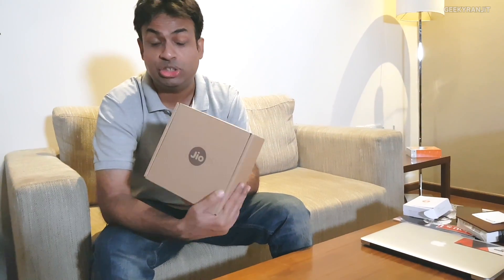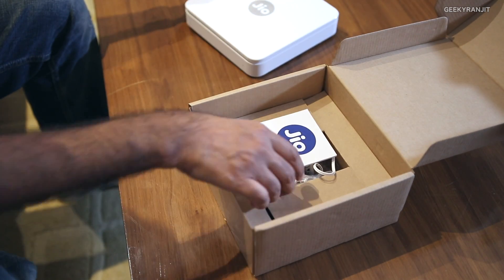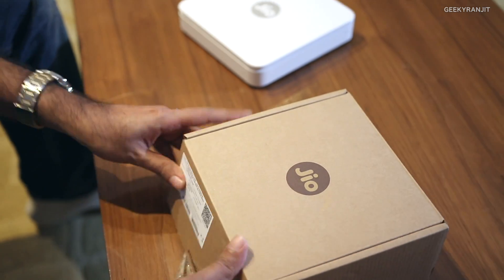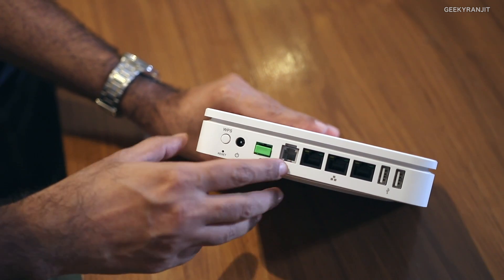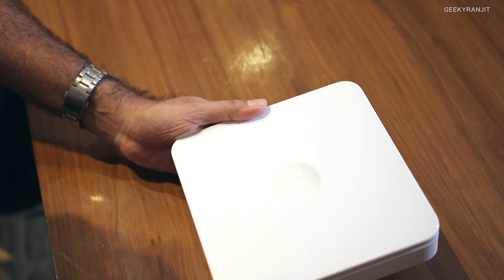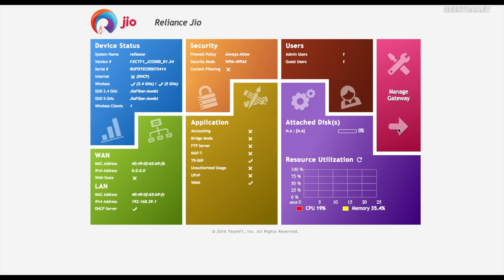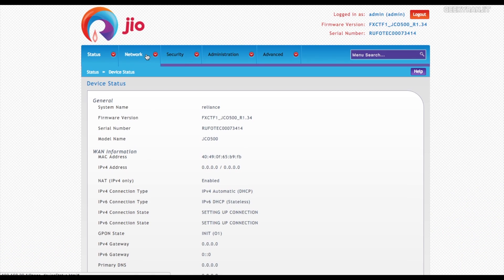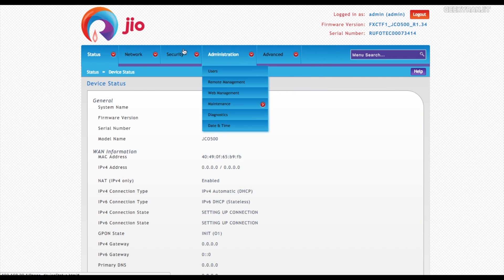Jio Giga Fiber Router (Gigabit Internet) Overview & Admin Interface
Hands on Overview with Jio Gigafiber Router that has WiFi support both on 2.4 Ghz & 5Ghz Bands and will support speeds upto gigabit 1000 Mbps I also show you the admin interface for this jio fiber router